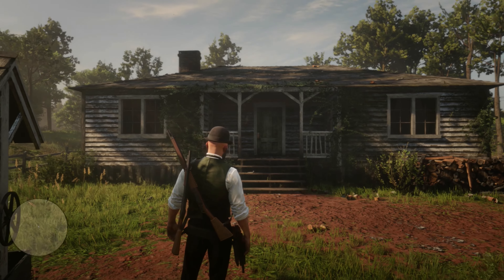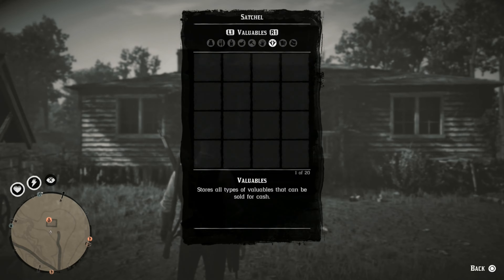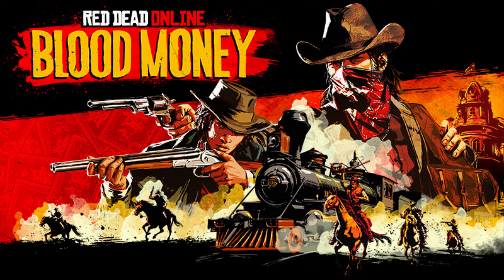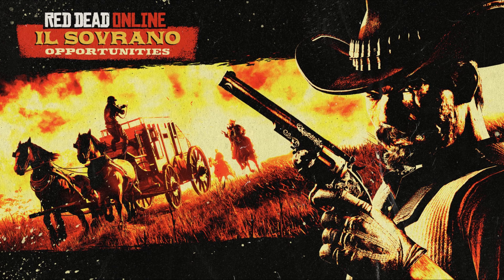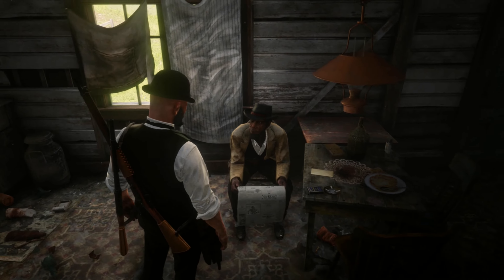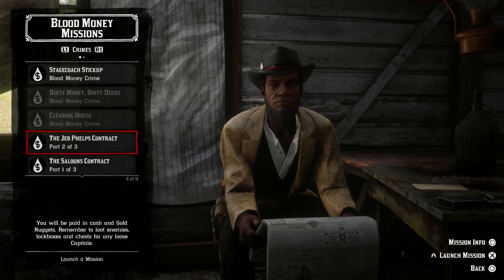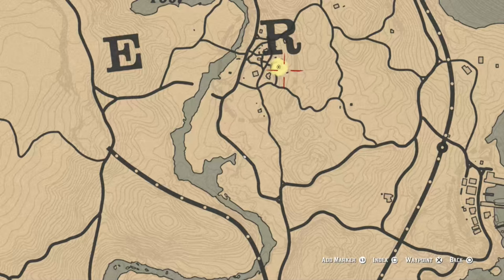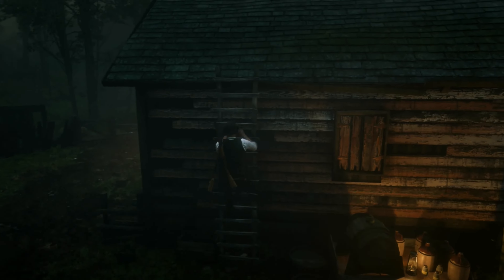COLLECT 3 CAPITALE NOTES in RED DEAD ONLINE | EASY METHOD to Complete the Daily Challenge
The "3 Capitale Notes Collected" daily in Red Dead Online can be difficult to complete if you don't know where to look. In this video, I'll show you where you can find it and how you can set yourself up to always complete this challenge easily!